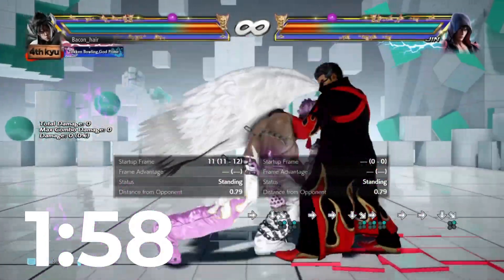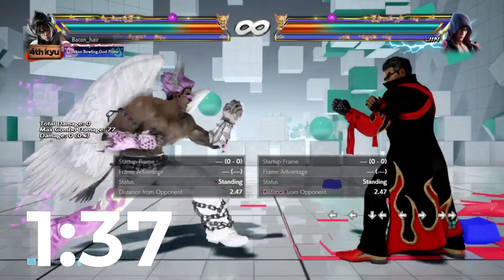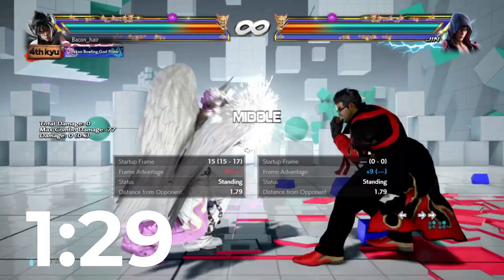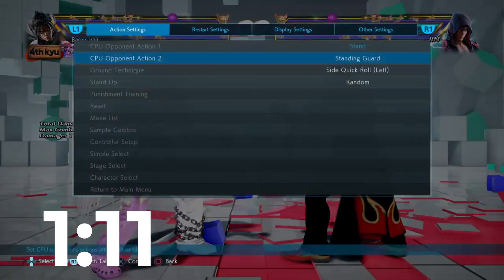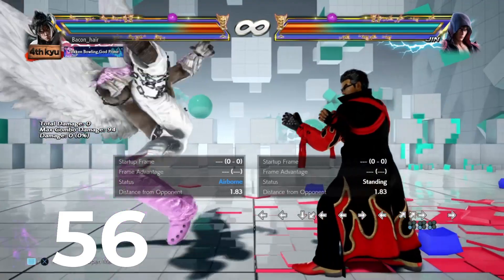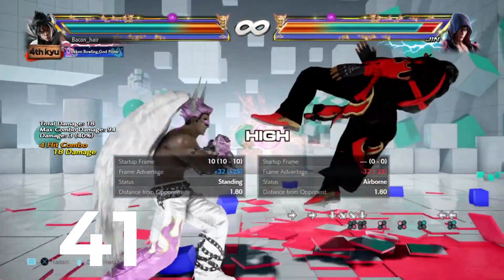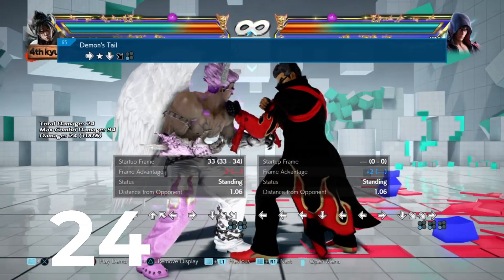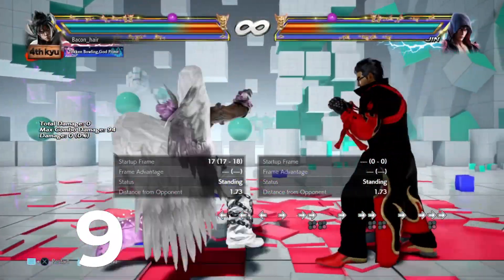MASTER Devil Jin In UNDER 2 MINUTES | Turbo Tekken Guides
I could've just left guide at "just do electrics and sweep" AGAIN XD

I'm improving and I don't want you to miss it!

Still Reading? Quit it!

tekken 7,

MASTER Devil Jin In 2 MINUTES | Turbo Tekken Guides